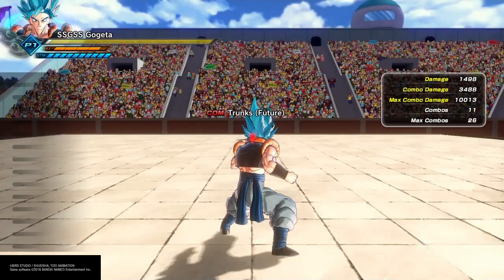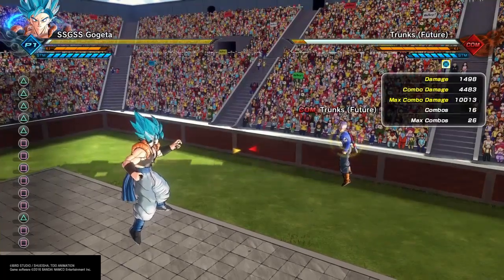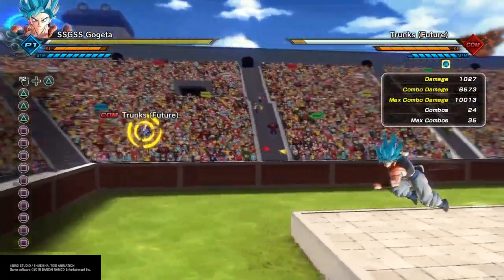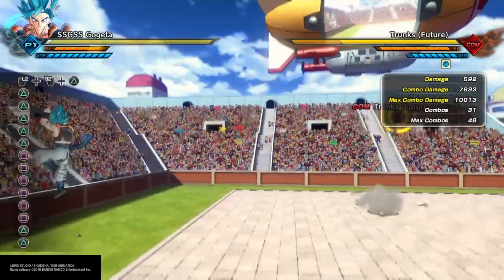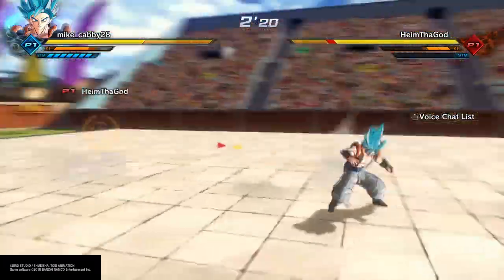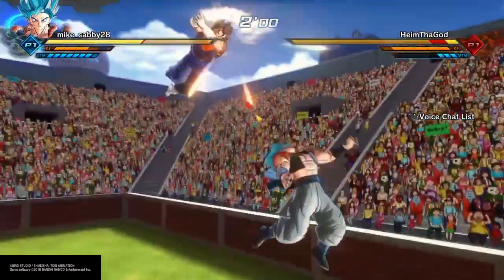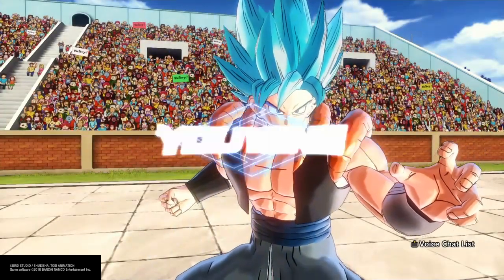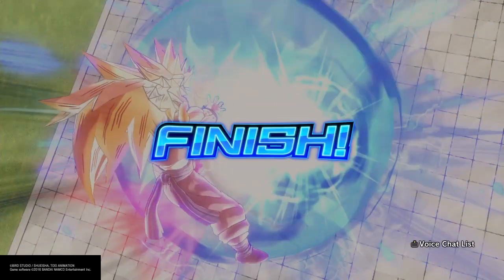Dragon ball xenoverse 2 best male saiyan combos!!!!!